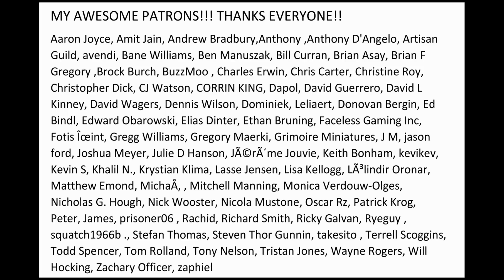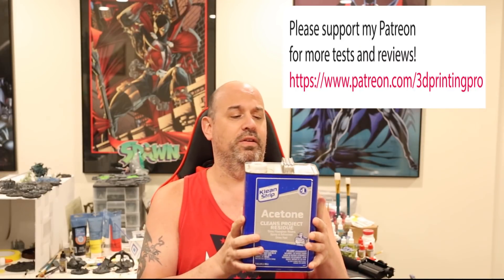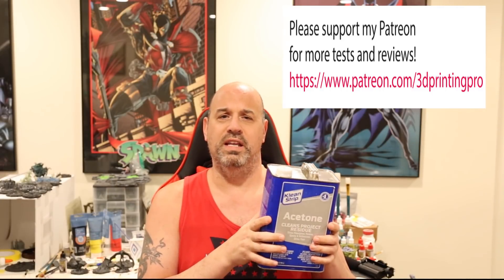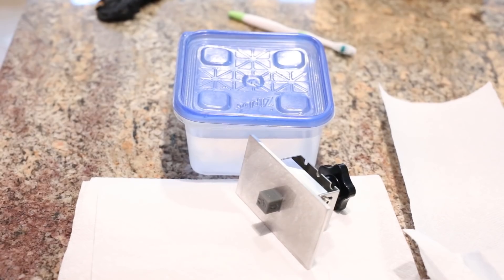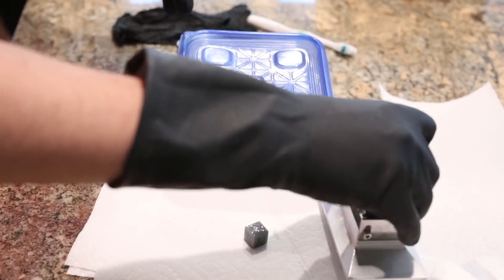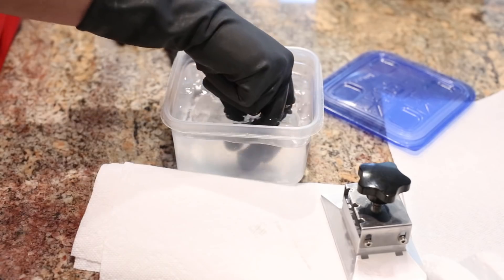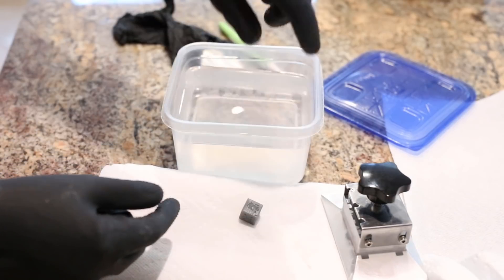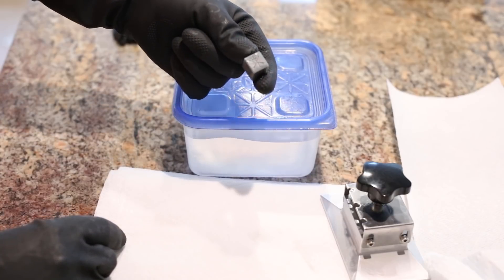Cleaning resin 3d prints with Acetone - Due to COVID-19 and Isopropyl Alochol nowhere to be found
With IPA nowhere to be found due to COVID, I've turned to Acetone to clean prints.

Phrozen Sonic mini
Lotmaxx CH-10
Longer Orange 30

My go to resins:
Elegoo ABS like resin
Siraya Tenacious resin
Siraya Fast
Siraya Tenacious